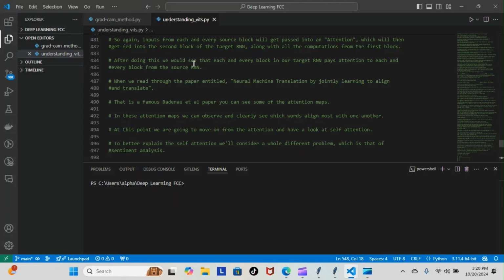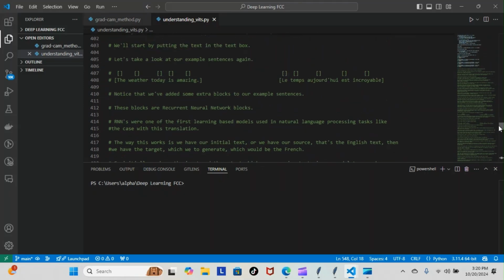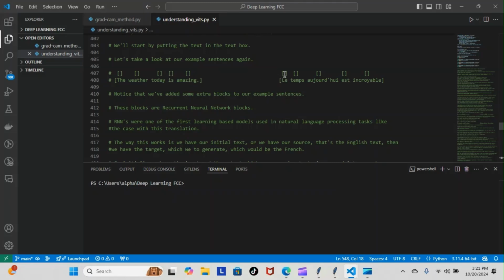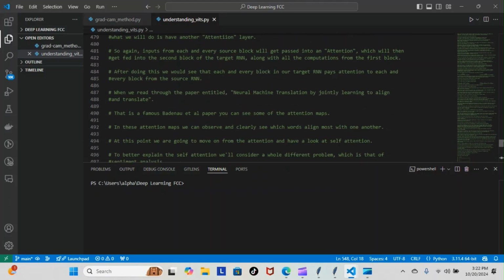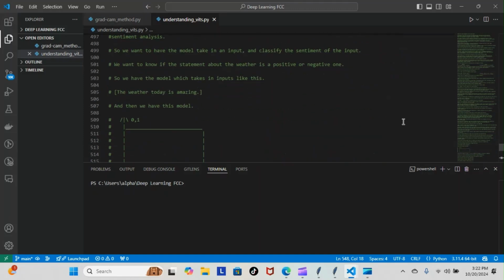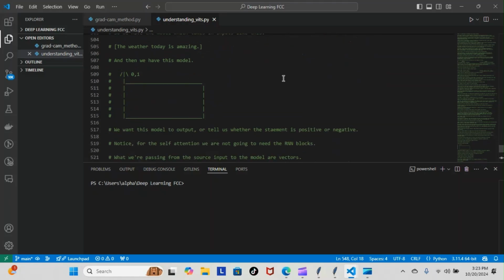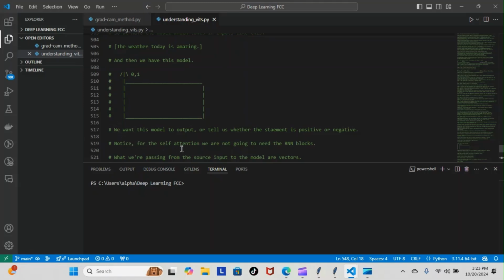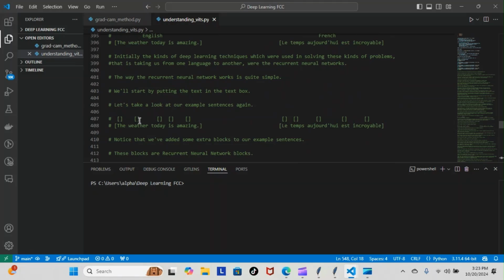Python Papi / Tensorflow Day 250 - Building Neural Networks - Part 231